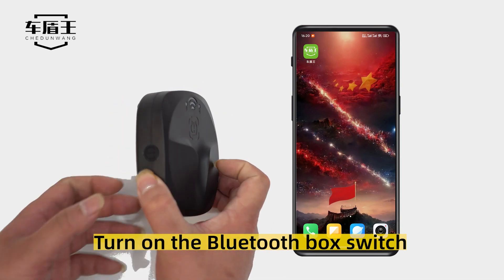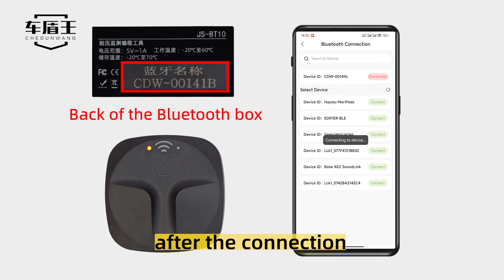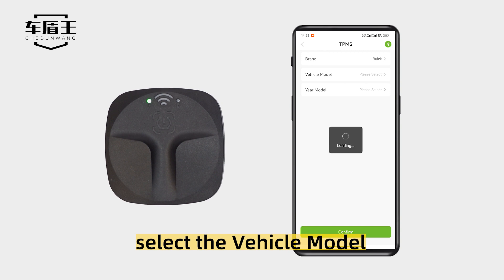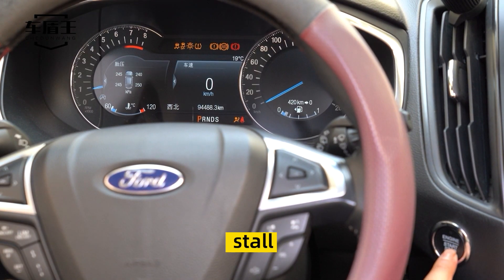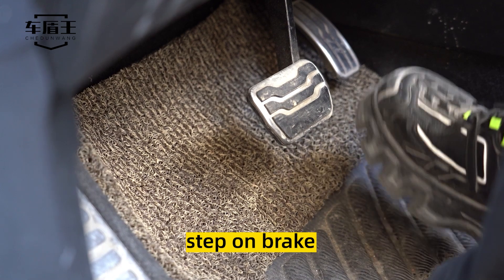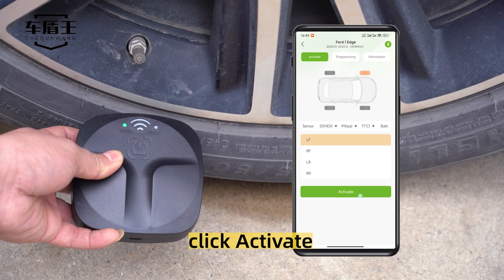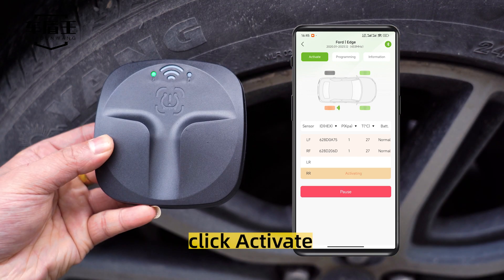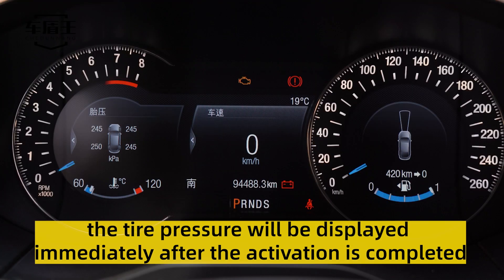Bluetooth TPMS tool Ford activation tutorial